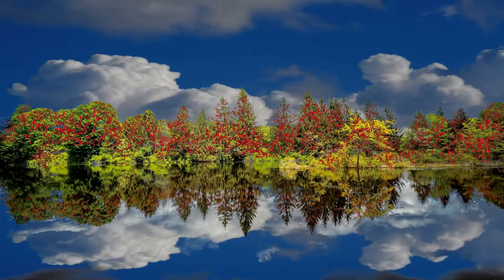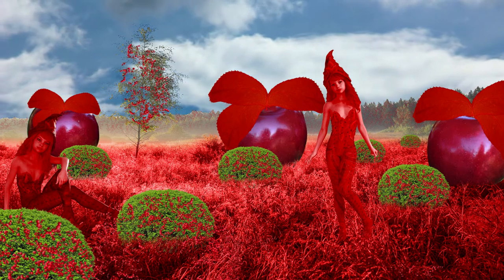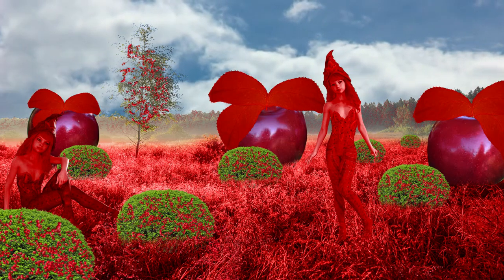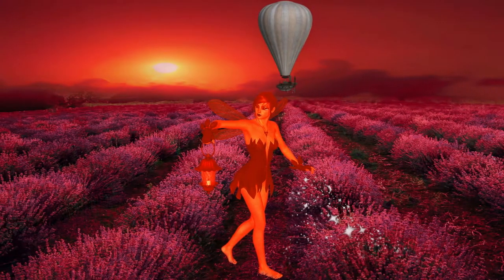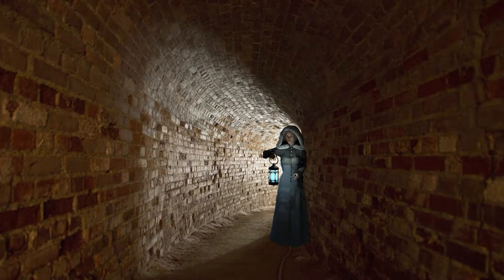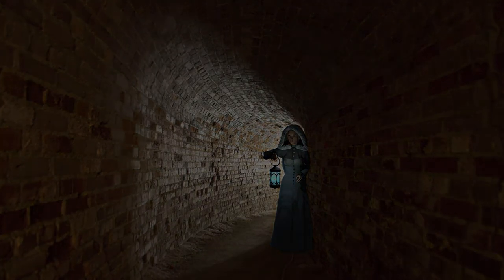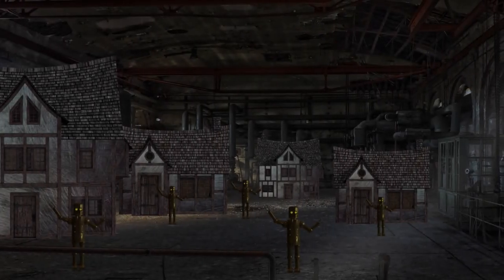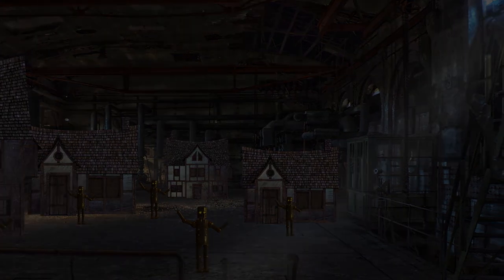DnD Worldbuilding - Yavira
Dungeons and Dragons Worldbuilding

Welcome to the world of Yavira. Red berries, red cherries, the tunnels are scary.